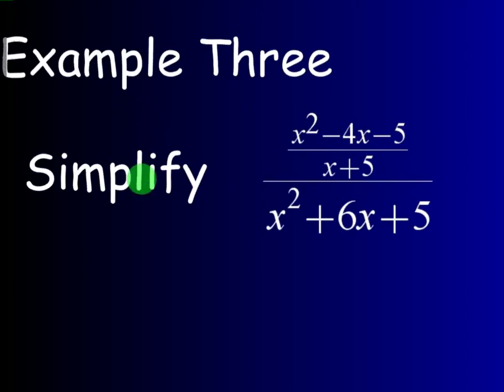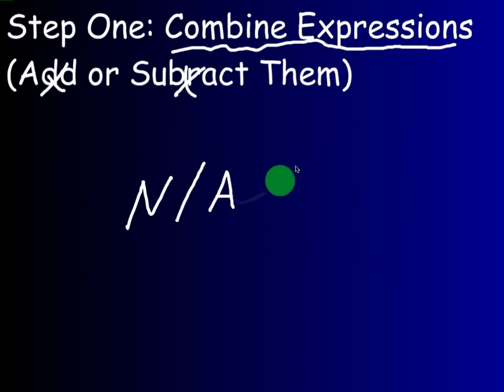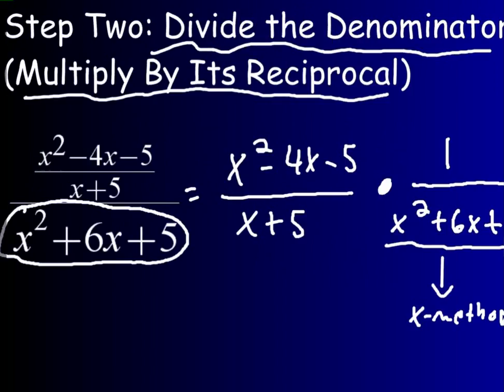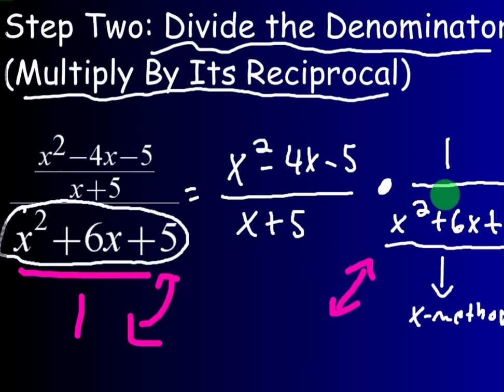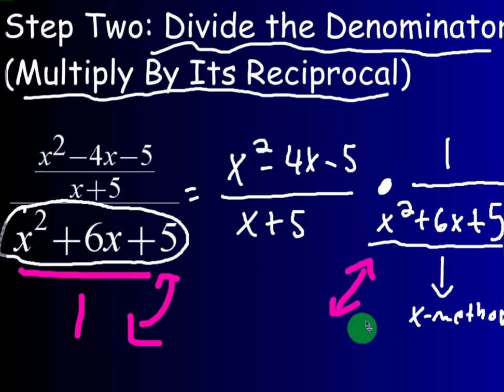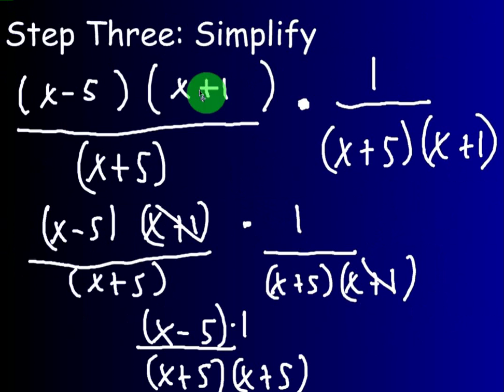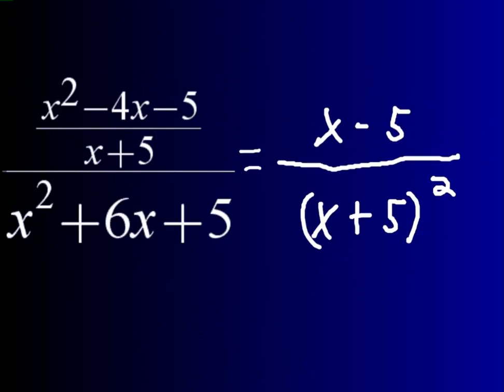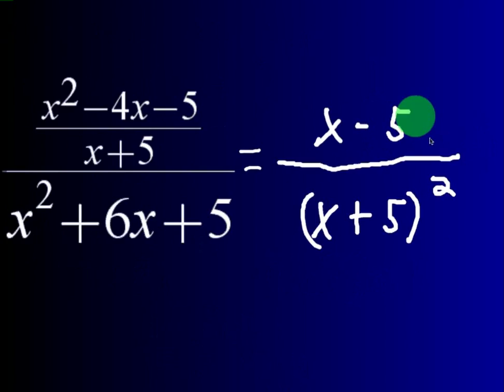Simplify Complex Fractions (Ex 3)